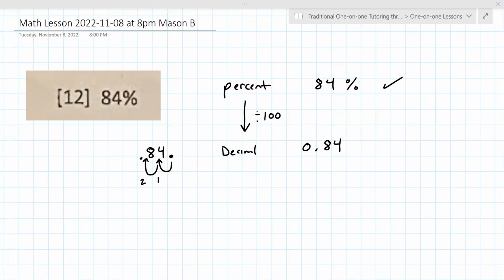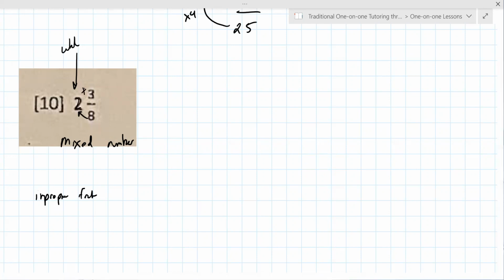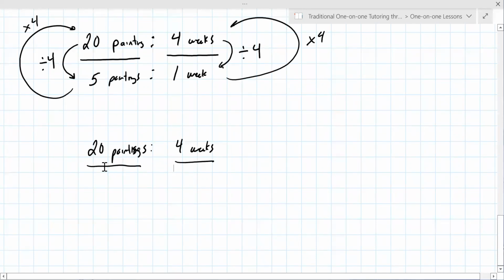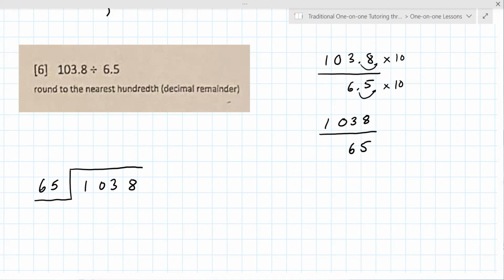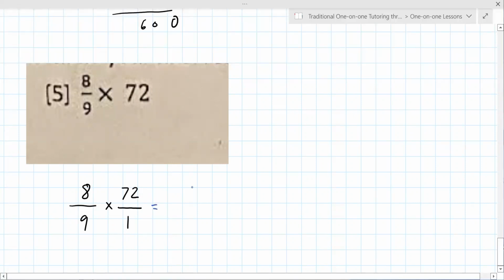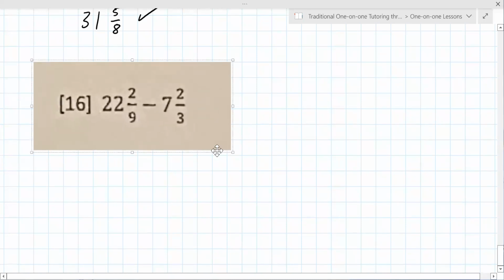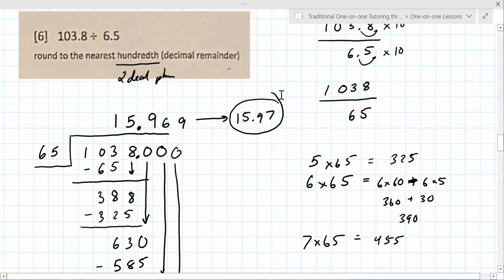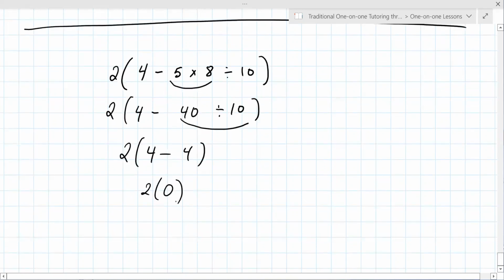Middle School Pre-Algebra Lesson [2022-11-08 at 8pm MST Mason B]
This lesson focused on converting between percentages, decimals, and fractions. It also covered ratios and proportions as well as multiplying and dividing by fractions. It also covered simplifying by order of operations.